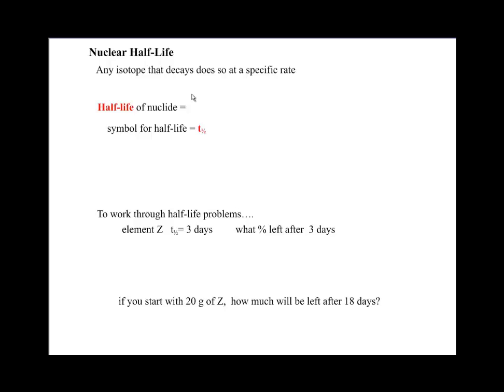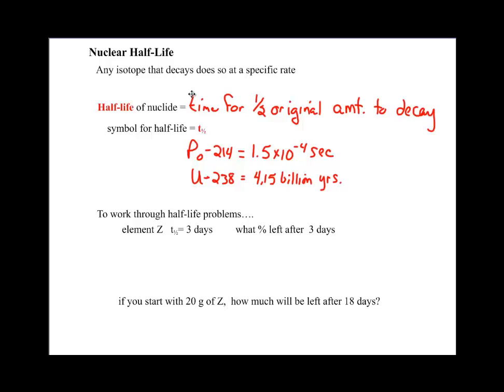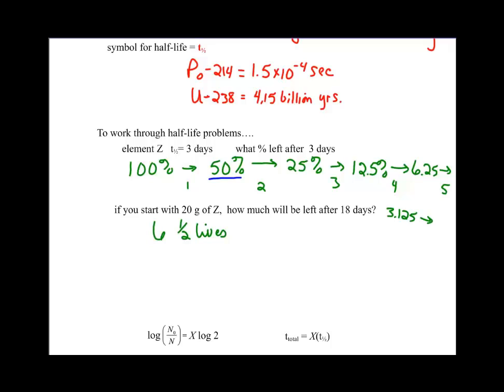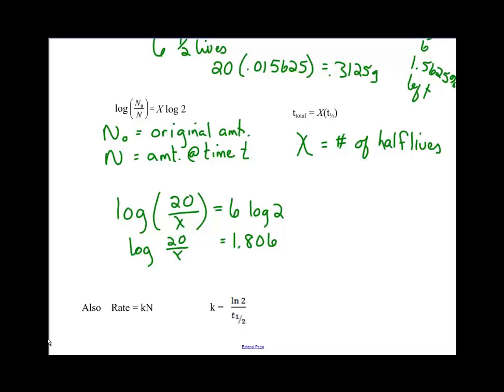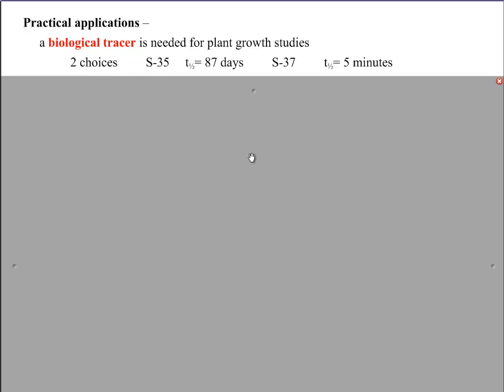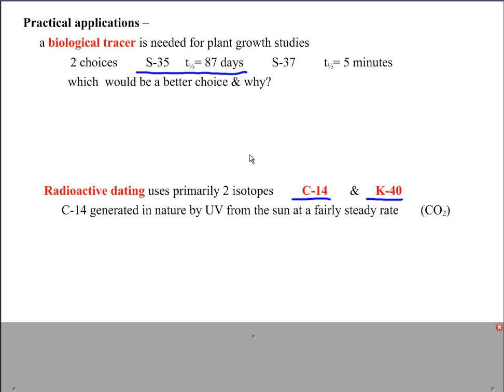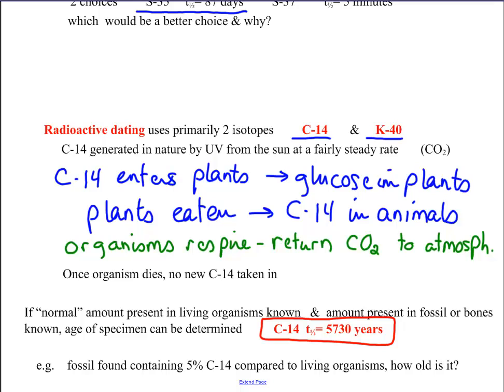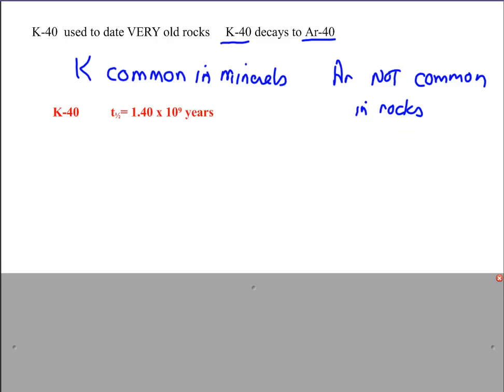Ch 19 Nuclear 4 Half lives, RA Dating